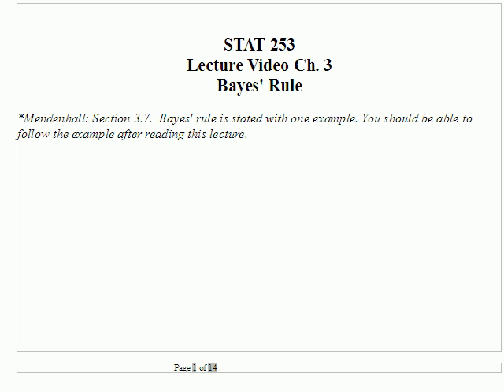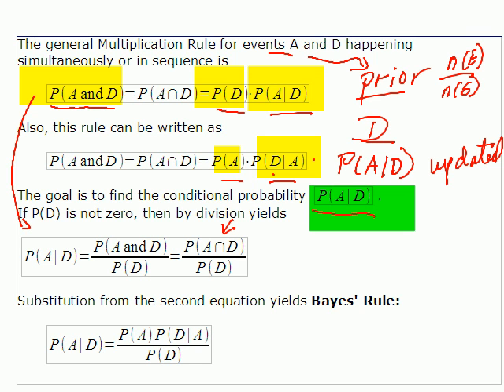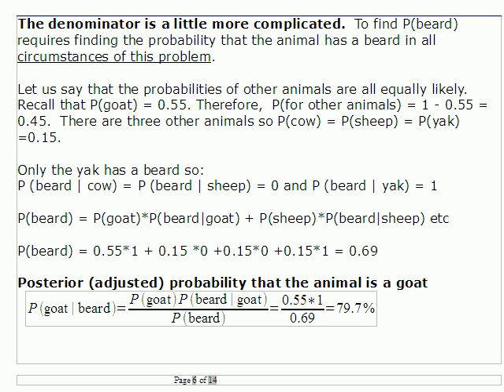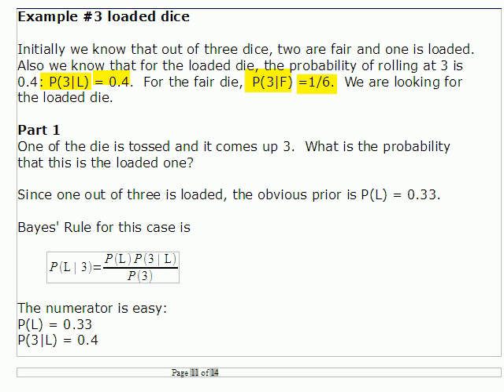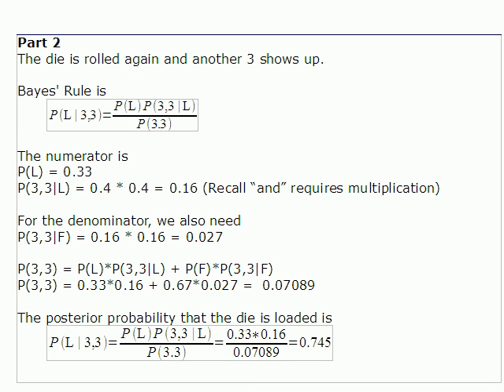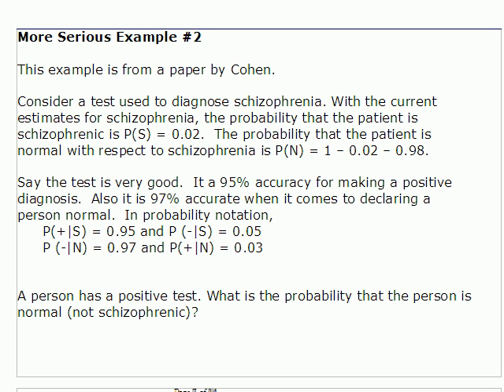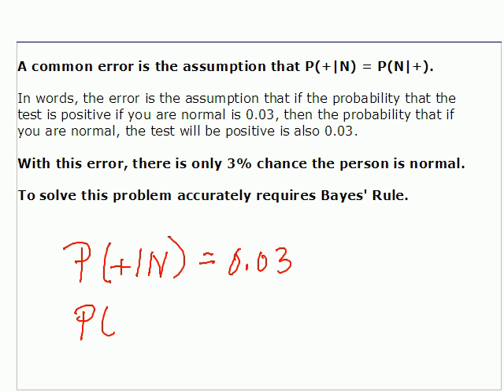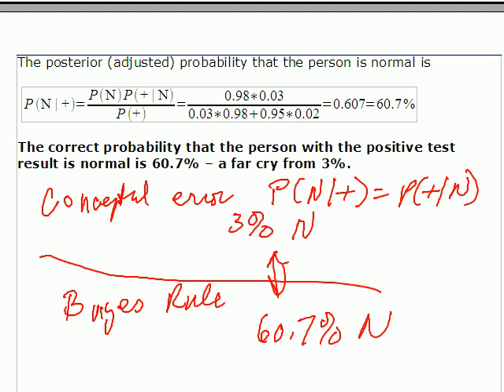Stat 253 Ch.3 Bayes Rule